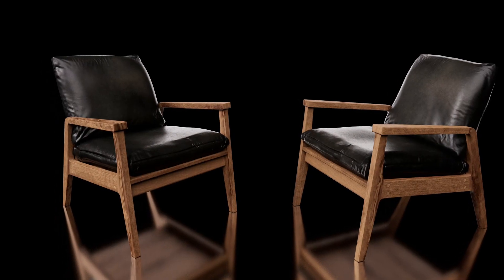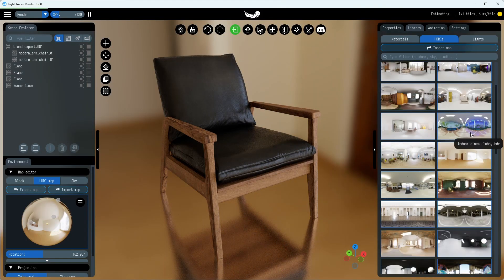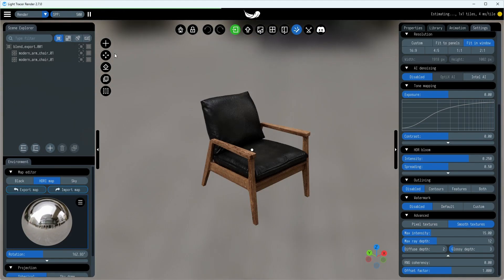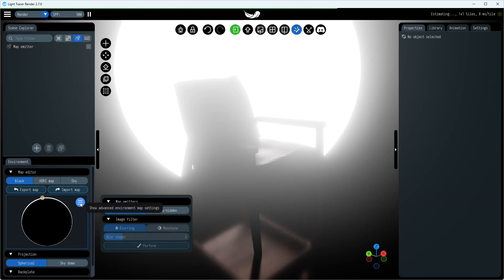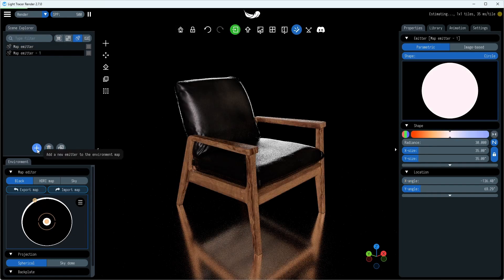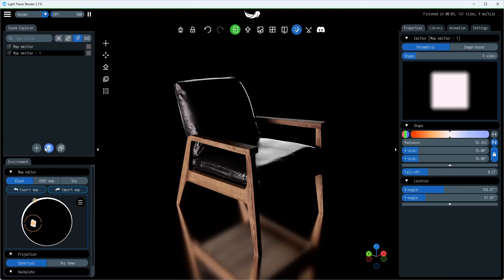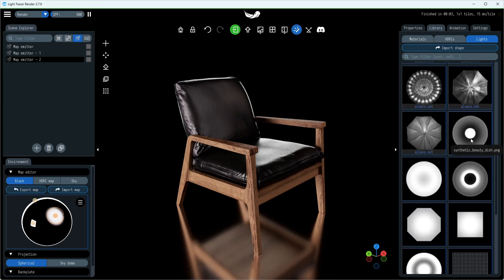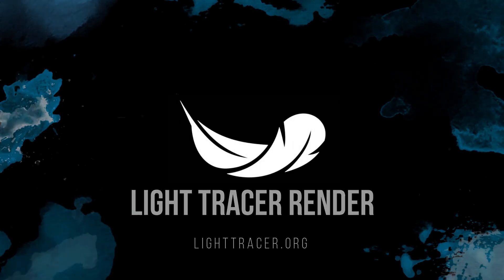How to use HDRI editor in Light Tracer Render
In this video, we will take a brief look at the HDRI editor, and show how to quickly create a custom HDRI environment for your Light Tracer Render scenes.